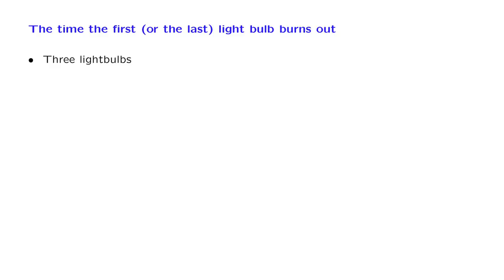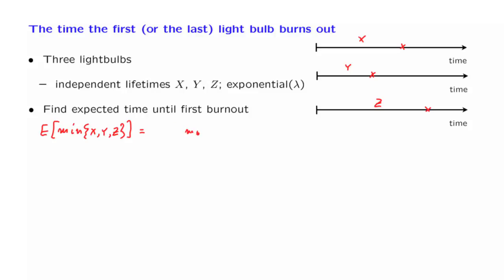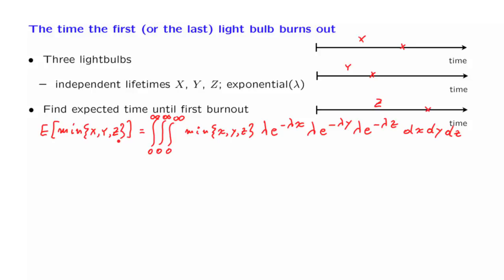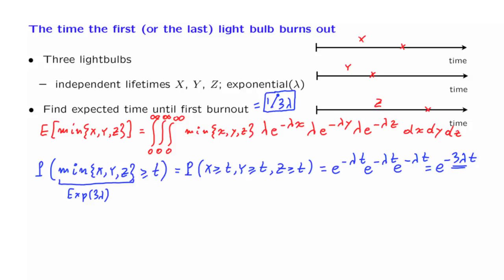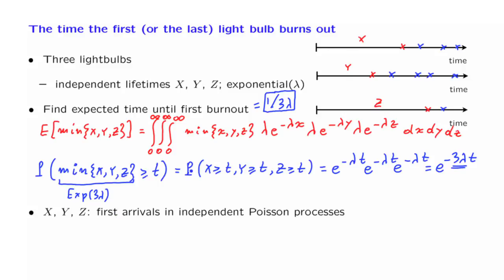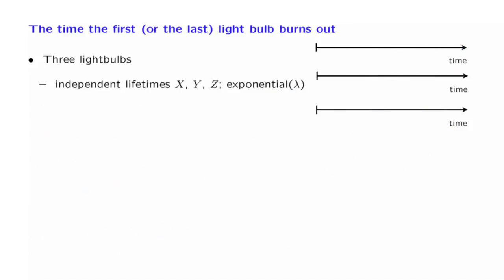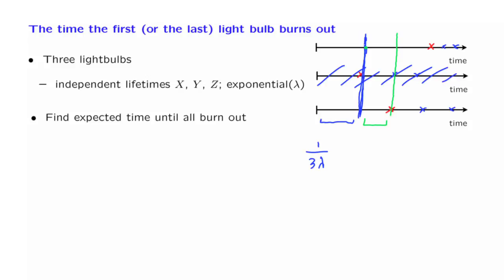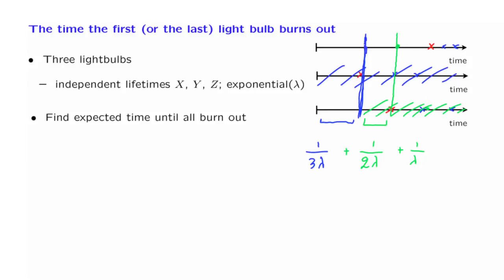L23.5 The Time Until the First (or last) Lightbulb Burns Out